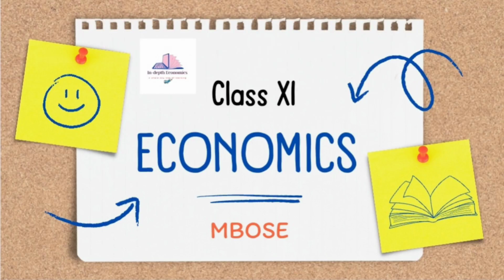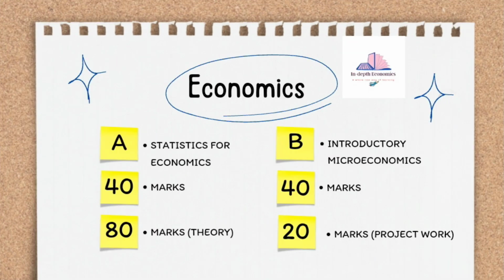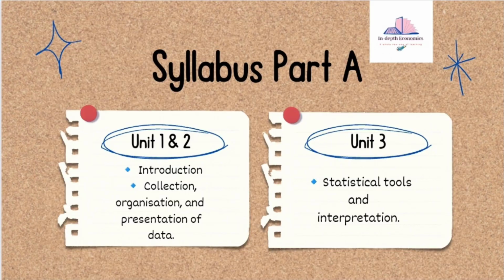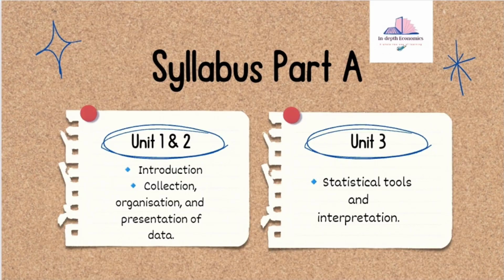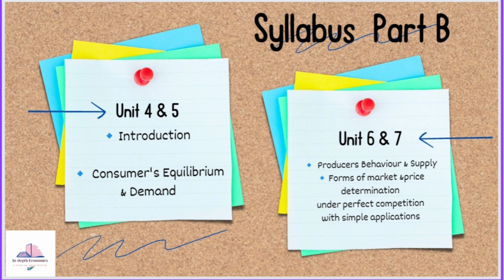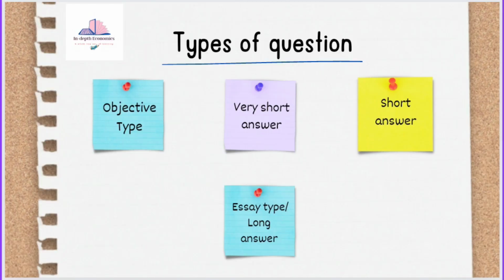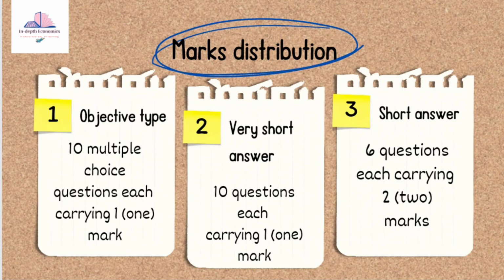Class XI I Economics I Syllabus I Promotion examination question pattern I MBOSE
This is an introductory video of the series of tutorials on Class XI Economics course.
The video provides MBOSE Class XI Economics syllabus, distribution of marks and promotion examination question pattern. This information will be very useful for students to prepare well for their promotion examination.